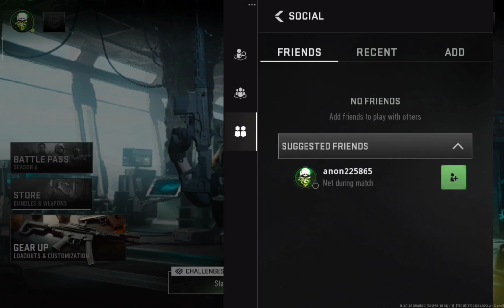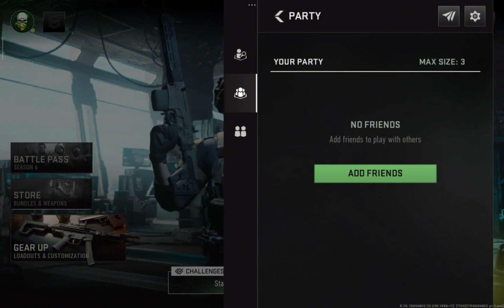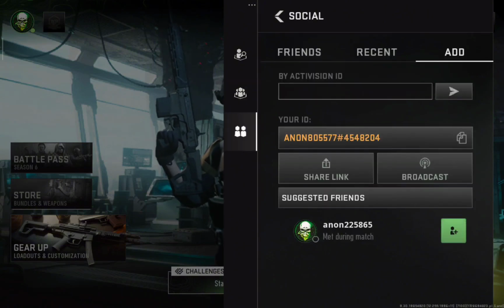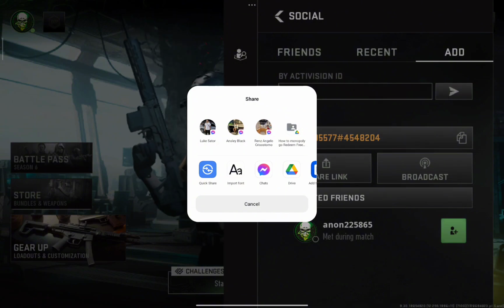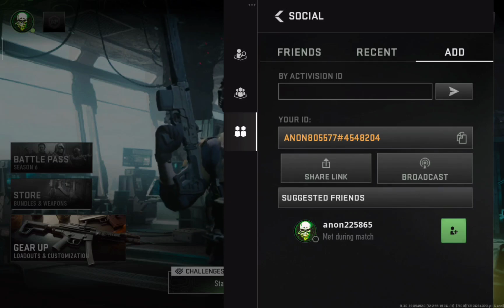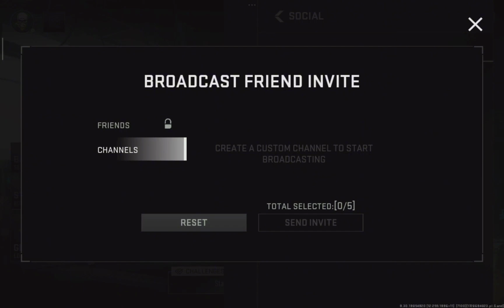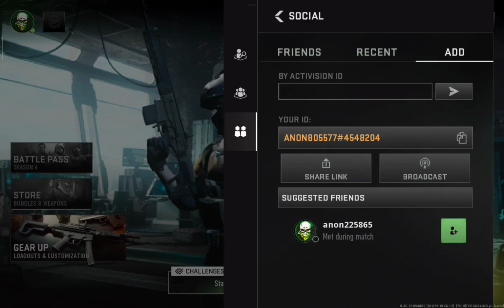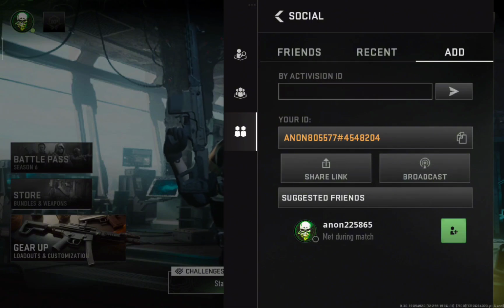HOW TO INVITE FRIENDS TO PARTY IN CALL OF DUTY WAZRONE MOBILE NEW UPDATED GUIDE 2024!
🎮 Welcome to the Ultimate Guide on How to Invite Friends to Your Party in Call of Duty Warzone Mobile (2024 Update)! 🔥
In this comprehensive tutorial, we’ll show you how to invite friends to your party in Warzone Mobile using the latest features and updates from 2024. Whether you’re teaming up for the first time or looking for an easier way to squad up with your friends, this guide will walk you through every step of the process.

Inviting friends to your party is essential for smooth teamwork and better communication in Warzone Mobile. Let’s dive into how you can invite your friends, manage your party, and get into the action together!

What You’ll Learn in This Video:
How to Invite Friends to Your Party in Warzone Mobile (2024 Update)
We’ll show you the step-by-step process of inviting friends to your party, whether they’re on mobile, console, or PC. We’ll cover both in-game party invites and Activision cross-play invites.

How to Use the Party System for Squads & Duo Matches
Learn how to organize and manage your squad for the perfect multiplayer experience. Whether you’re playing in a duo, trio, or full squad, we’ll guide you through creating and managing your party.

How to Add Friends to Your Party Using Activision ID
Learn how to send invites using your Activision ID and link with friends across platforms (mobile, console, and PC) for a seamless cross-play experience.

Managing Your Party: Adding/Removing Friends & Settings
Discover how to manage your party, remove or block players, and adjust party settings to ensure a smooth, fun multiplayer experience.

Troubleshooting Party Invite Issues
Running into problems with invites? We’ll address common issues and provide troubleshooting tips to ensure you’re always able to invite and play with friends without any hassle.

Why Invite Friends to Your Party in Warzone Mobile?
Inviting friends to your party is essential for creating a cohesive, coordinated team in Warzone Mobile. It allows you to:

Strategize in Real-Time: Communicate effectively and plan your strategy with voice chat or text chat as you fight together.
Play as a Squad: Form a squad with friends to take on other teams and dominate the battlefield.
Cross-Platform Play: Link your Activision ID to invite friends playing on different platforms (mobile, console, PC).

🔥 Tips for Inviting Friends to Your Party:
Link Your Activision Account: For cross-play functionality, link your Warzone Mobile account to Activision. This makes it easy to invite friends across all platforms (mobile, PC, console) and keeps your friends list synced.
Customize Your Party Settings: Adjust your party settings to allow invites, block certain players, and control who can join your squad.
You can check their online status in your friend list.